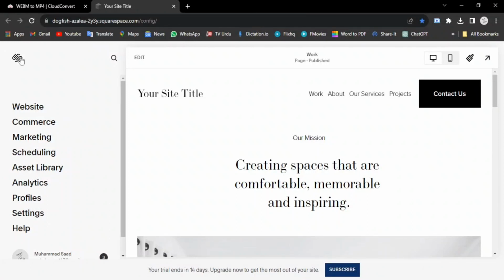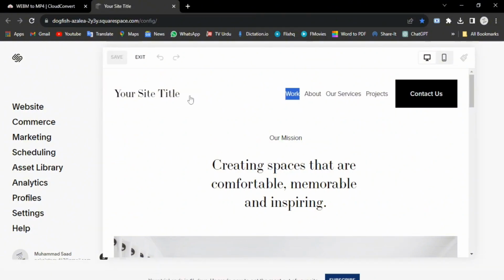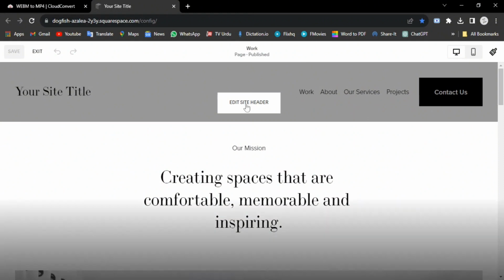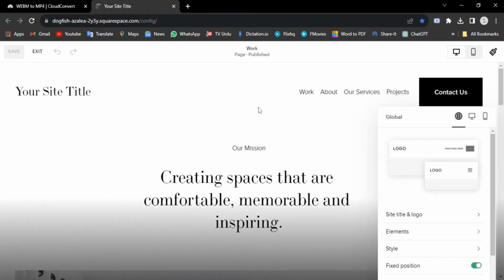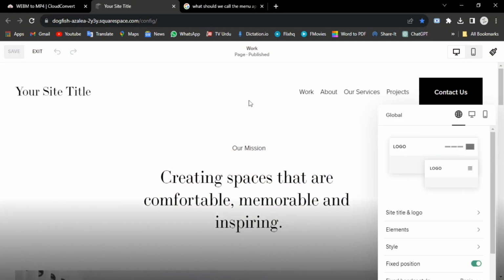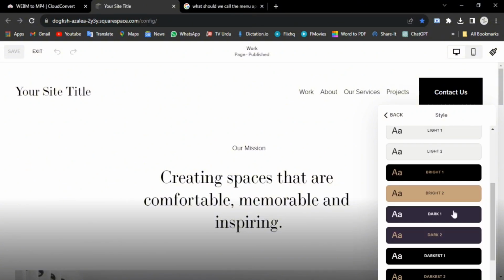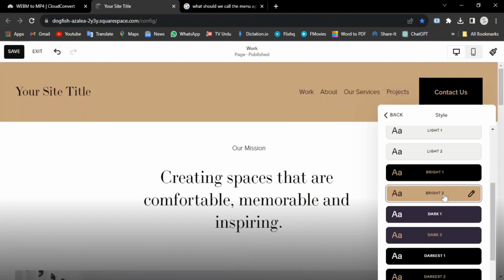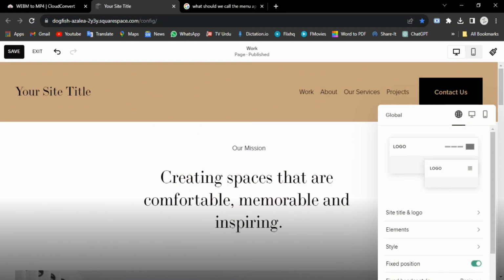HOW TO EDIT SQUARESPACE NAVIGATION BAR 2025! (FULL GUIDE)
In this comprehensive tutorial, learn the ins and outs of editing your Squarespace Navigation Bar effortlessly. Whether you're a beginner or an experienced user, this step-by-step guide will empower you to customize your website's navigation with finesse.

0:00 INTRO
0:04 TUTORIAL